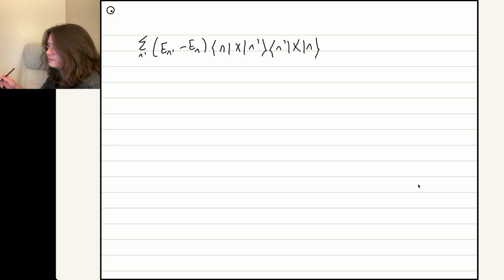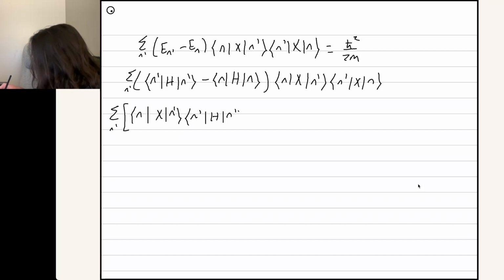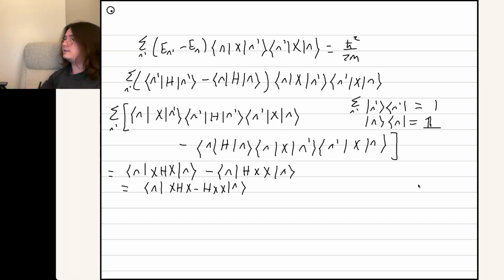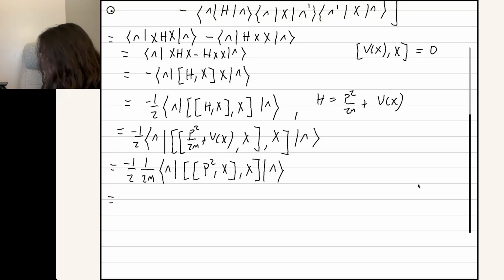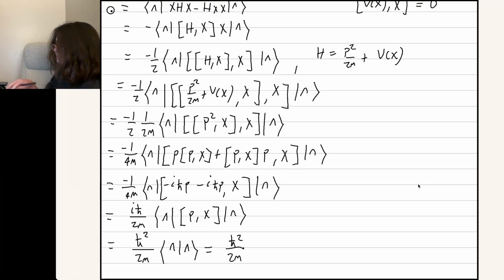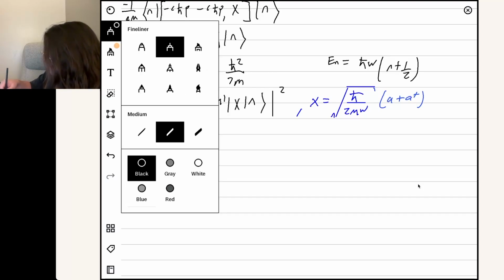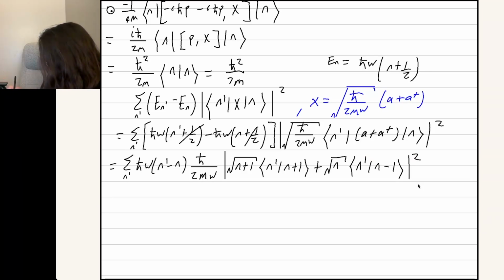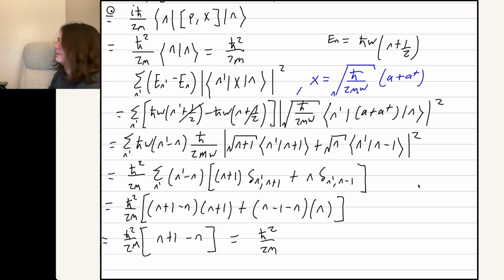Shankar Quantum Mechanics 17.2.4